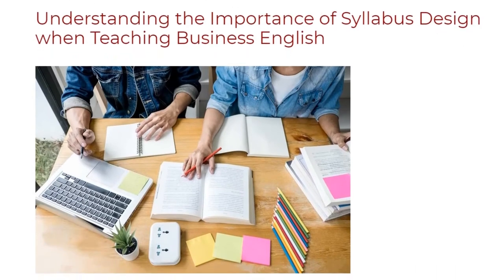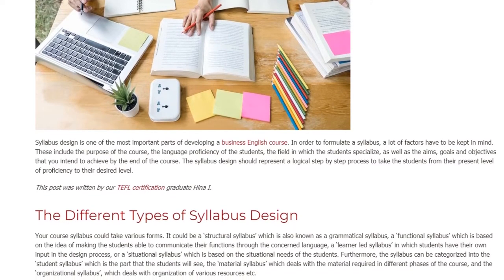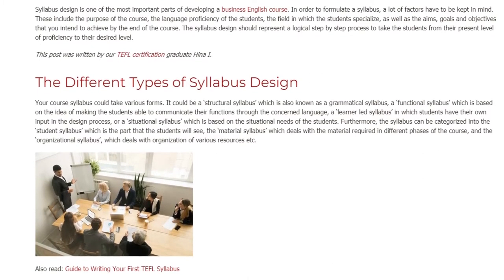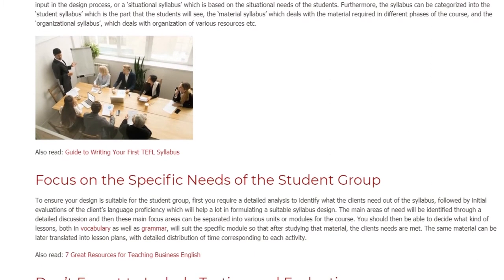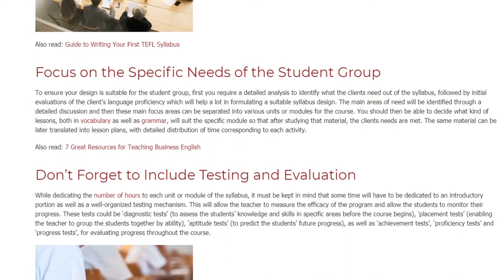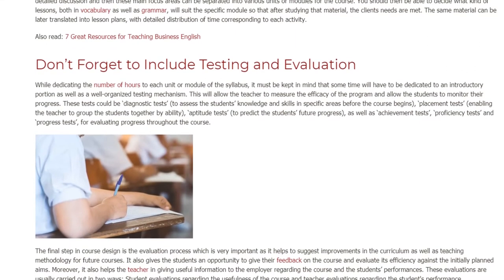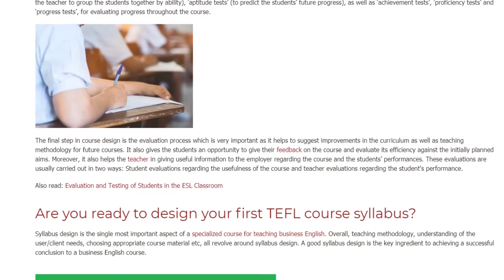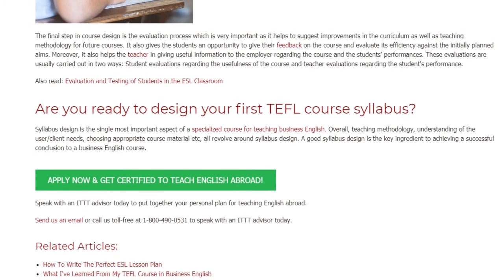Understanding the Importance of Syllabus Design when Teaching Business English | ITTT TEFL BLOG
Syllabus design is one of the most important parts of developing a business English course. In order to formulate a syllabus, a lot of factors have to be kept in mind. These include the purpose of the course, the language proficiency of the students, the field in which the students specialize, as well as the aims, goals and objectives that you intend to achieve by the end of the course. The syllabus design should represent a logical step by step process to take the students from their present level of proficiency to their desired level.